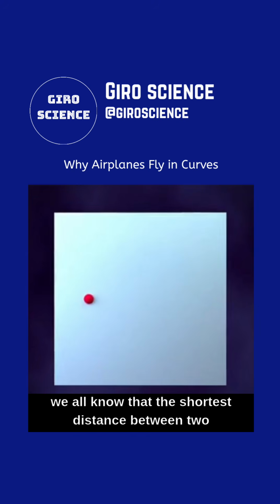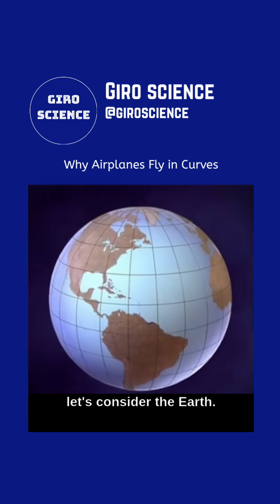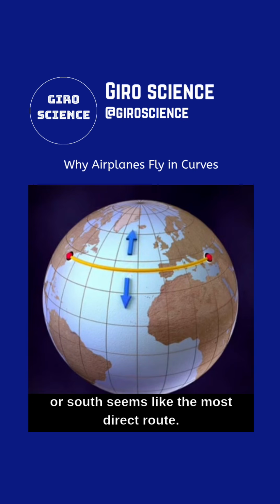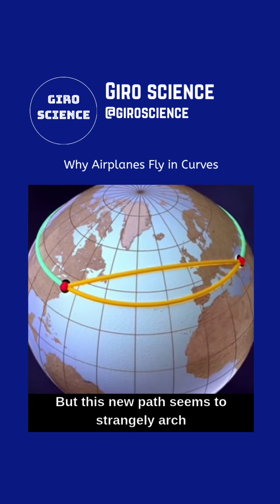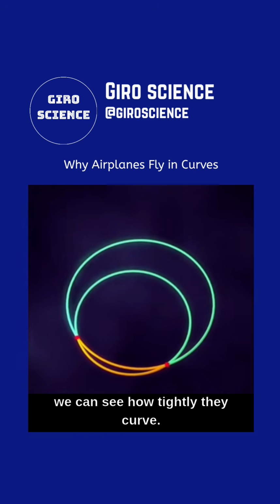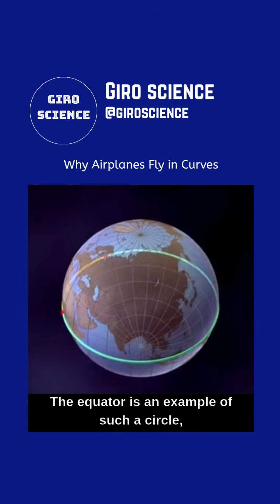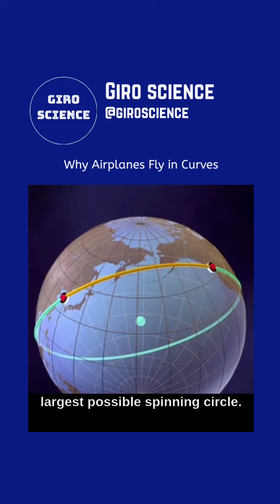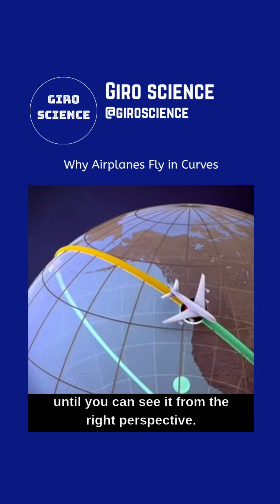🔥The Hidden Geometry of Space: How Geodesics Shape Reality!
A geodesic is the shortest path through curved space — from flight paths on Earth to the motion of light around black holes. In Einstein’s general relativity, geodesics reveal how gravity bends space and time itself. Discover how this simple idea connects navigation, physics, and cosmic exploration! Stay till the end to see how geodesics reshape our view of the universe.